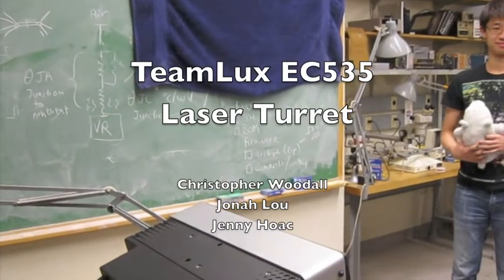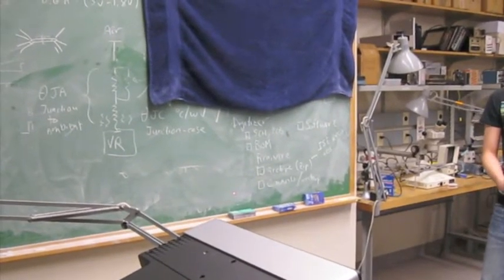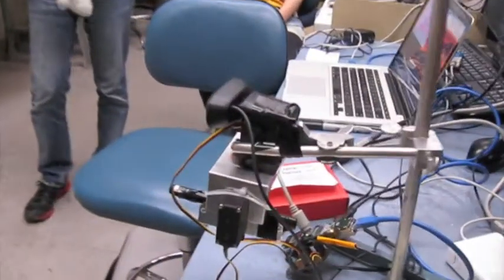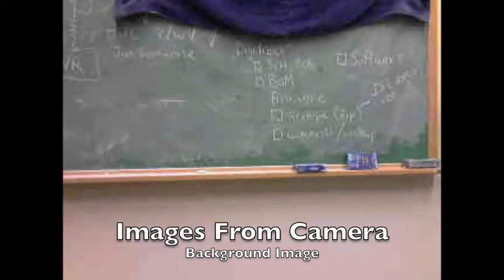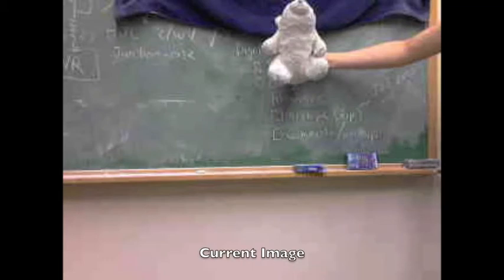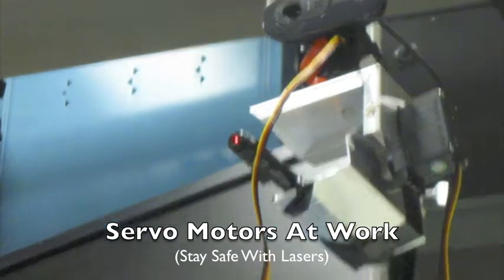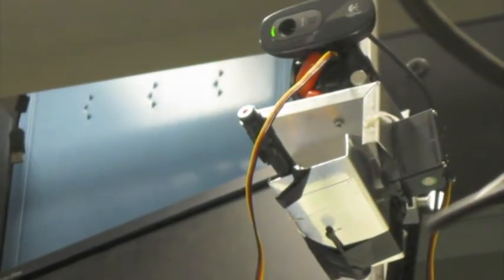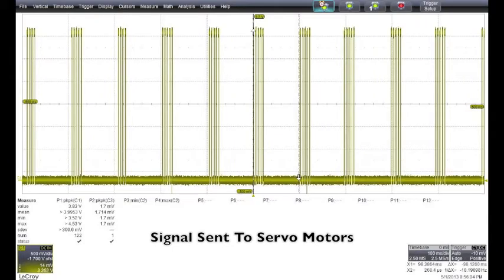BU EC535 TeamLux: Laser Turret Demo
This is a Laser Turret using a pan tilt system with hobby servo motors for actuation of the laser. The Laser Turret takes picture using a Logitech webcam and compares them to a base frame to detect where an object is, then attempts to shoot a laser at it.

Created for EC535 Embedded Systems with Ayse Coskun at Boston University by: Christopher Woodall, Jonah Lou and Jenny Hoac.